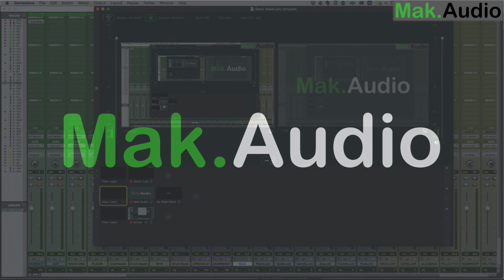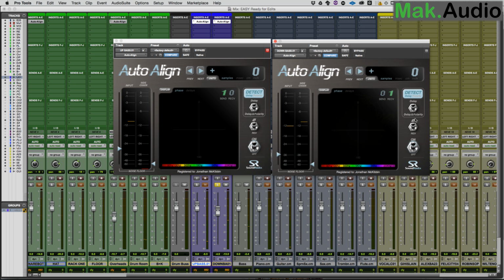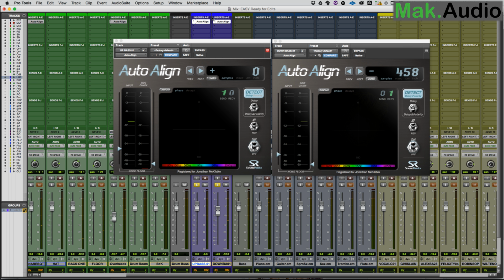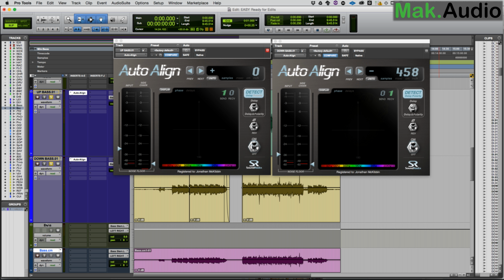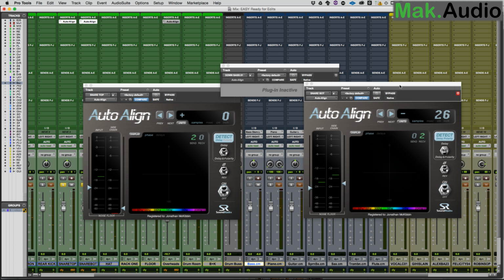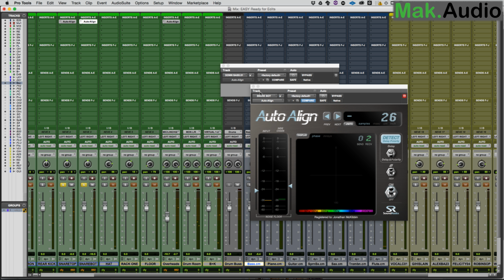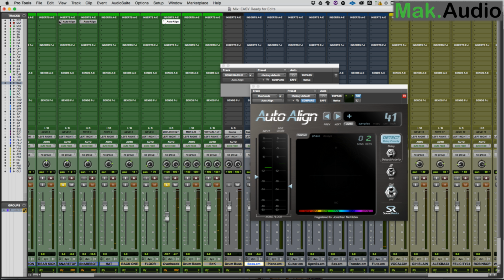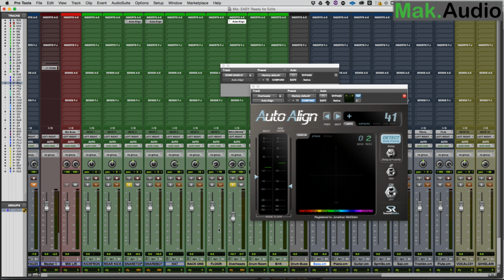Using Sound Radix Auto-Align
Just a very quick demonstration of prepping a session using auto-align on snare and on double bass.